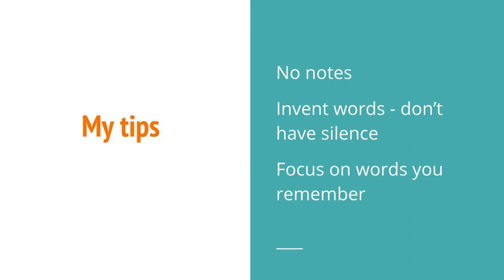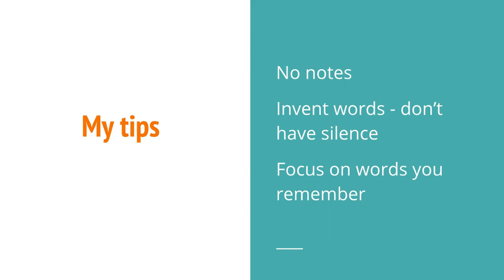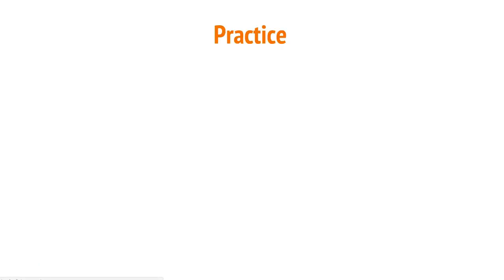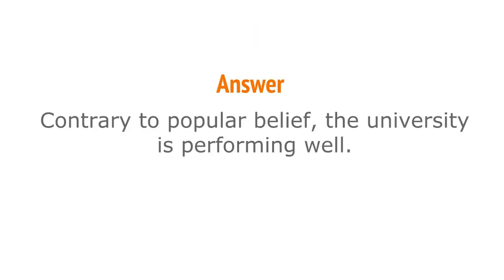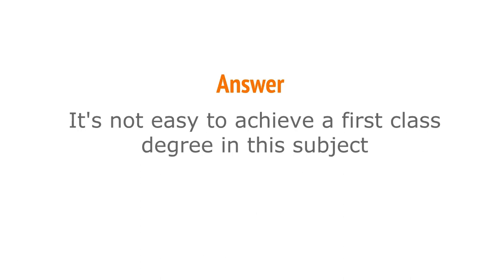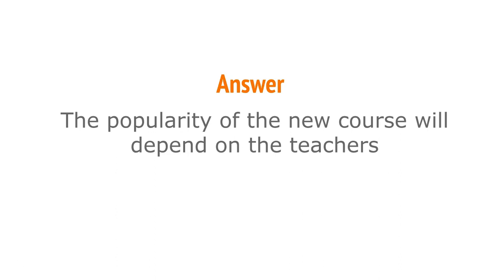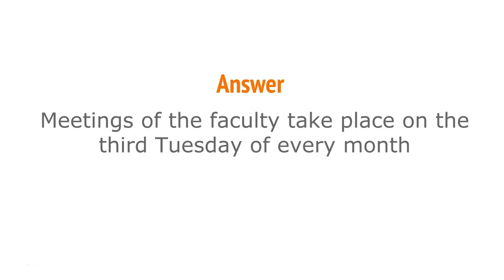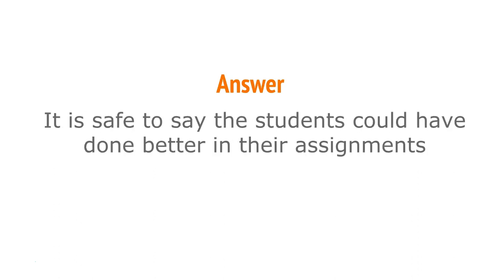PTE Speaking: Repeat Sentence 1 - Academic | Teacher | Prepare | Lesson | Free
Welcome to Free English Tips with Chris.
Improve your English skills (IELTS, PTE or pronunciation) with Chris - an expert teacher.
This excellent PTE course will provide free videos for students who are preparing for exams such as PTE and IELTS.

Chris is a teacher with over 15 years’ experience teaching students.

Our videos are short and to the point and we hope to help you achieve your score as quickly as possible.